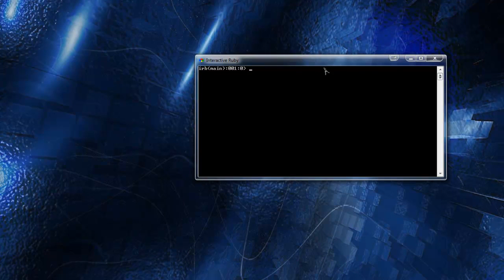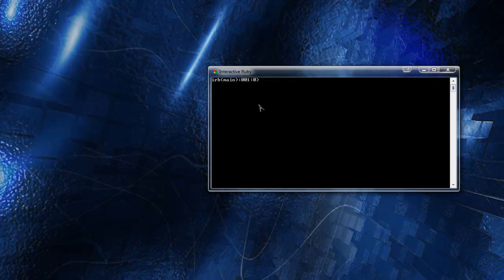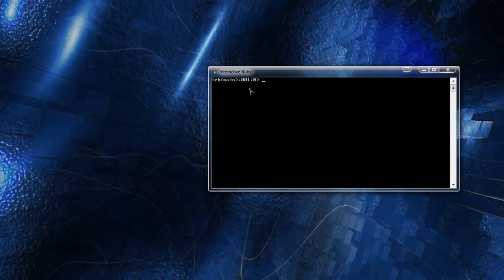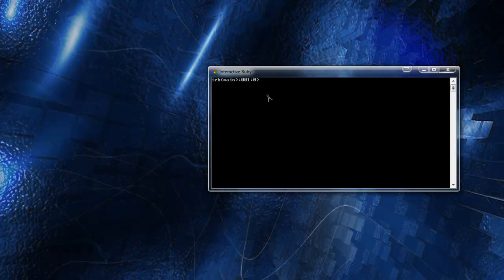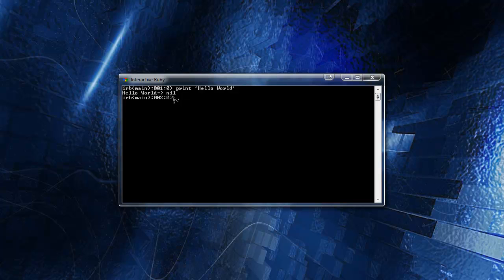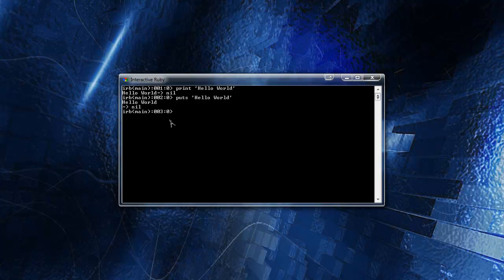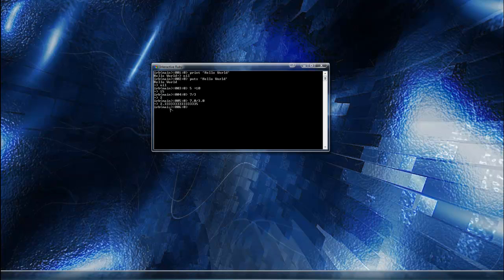Ruby Programming Basics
This Video Tutorial introduces IRB, Basic Commands and Variables in Ruby